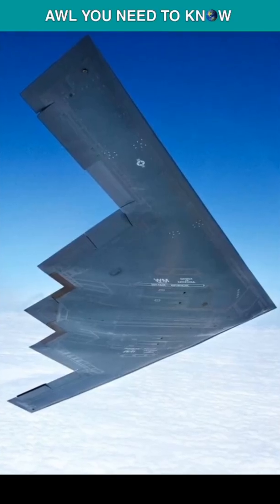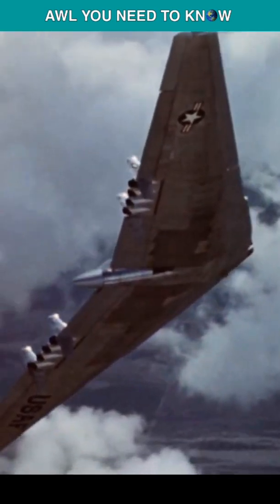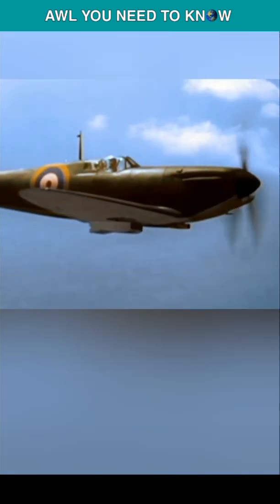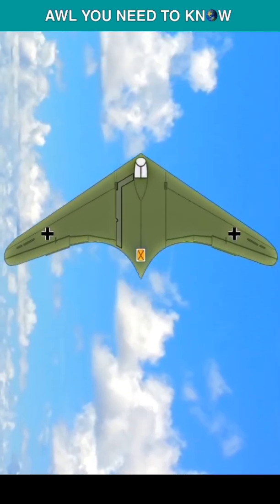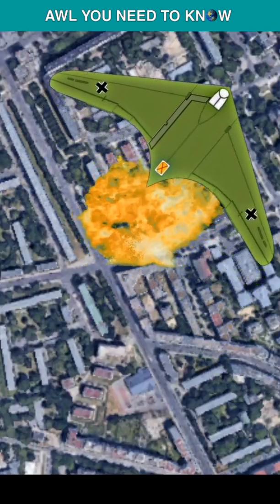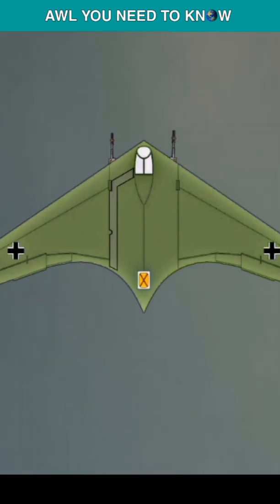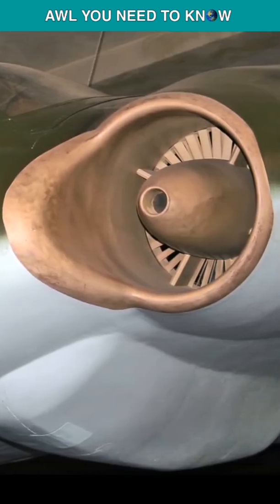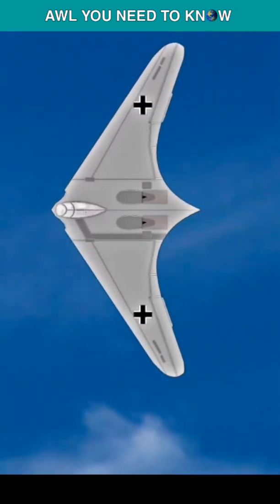Germany's Stealth Bomber Of WW2 Horten Ho 229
Meet Horten Ho-229, the great grandfather of B-2 stealth bomber, and grandfather of Northrop YB-49! It was designed by these 2 German brothers, who used to play ace combat and war thunder in their free time. Reimar Horten was a great designer, while Walter Horten was a fighter pilot. "Necessity is the mother of invention," and the Germans realized this need during 1940's battle of Britain! Germany demanded for a light weight fighter and bomber, capable of carrying 1000 kg of ordnance with 1000 km of range, while traveling at 1000 kilometers per hour, and should be armed with 2 30mm Mk 1 08 cannons. The first prototype was a glider, and second was jet powered, but didn't fly until February 1945, and destroyed on its third test flight in March. Despite this failure, the work on third prototype began, the Ho-229 V3, which was larger than earlier models. The development of V-3 ended with the end of war. America then "stole," oh, I mean legally captured advanced German weapons research including V-3, and shifted them to mainland U.S. under operation sea horse.